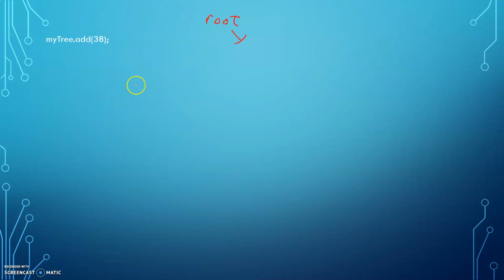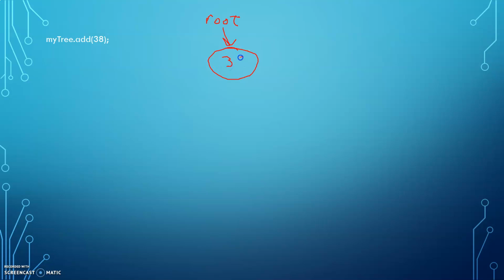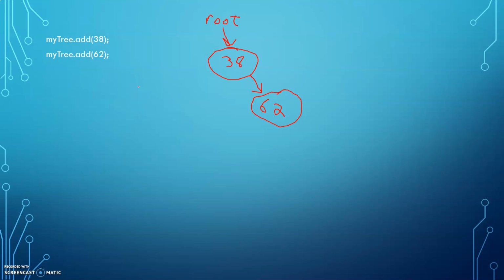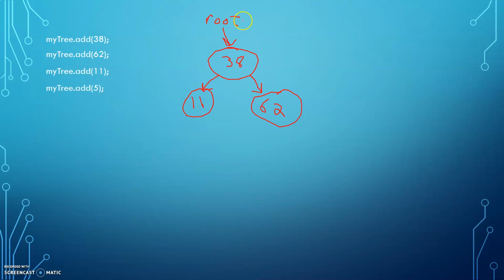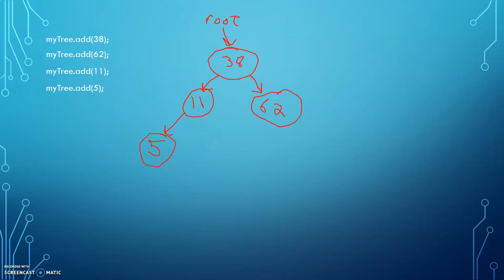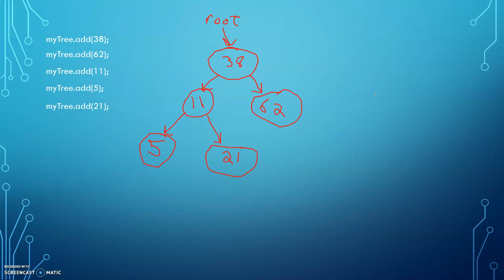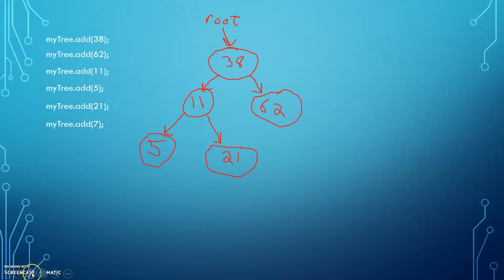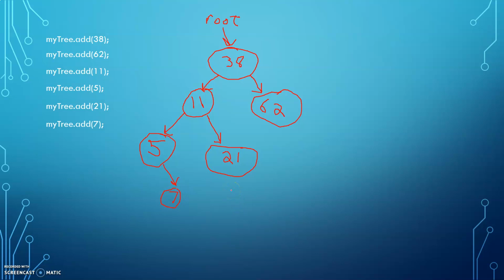CSIT 254 Trees Part 1 building tree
Trees Part 1 - Building a Binary Search Tree from scratch - for CSIT 254 Data Structures at RVCC.  Accompanies the Michael Main book.